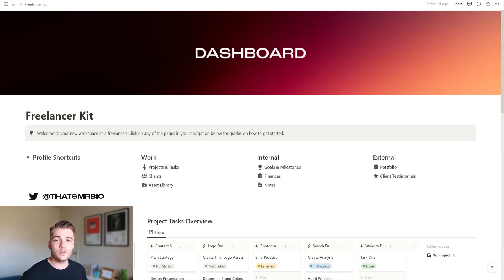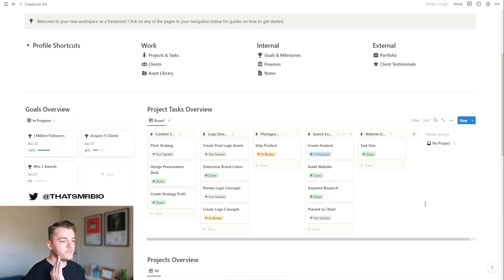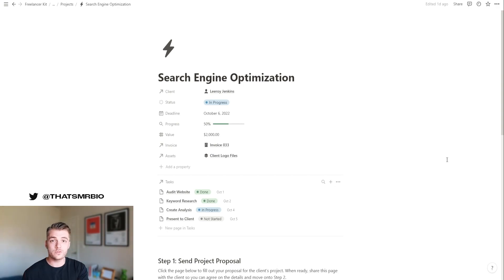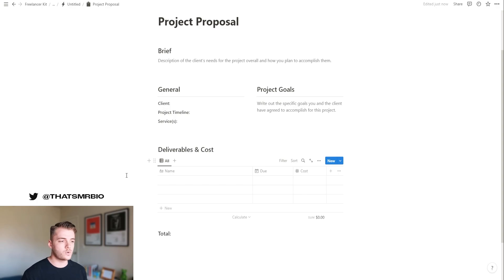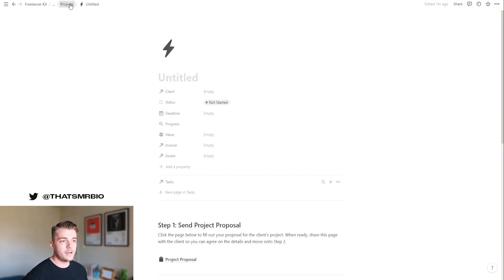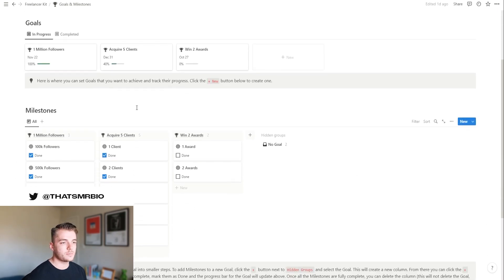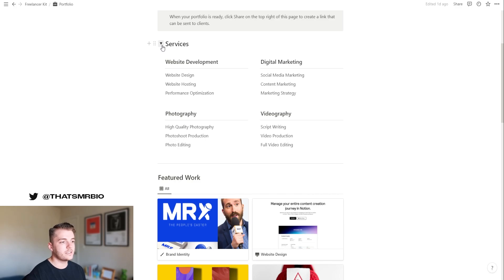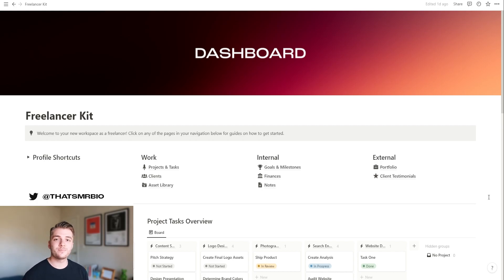Freelancer Kit (Notion Template Guide)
Easily manage your freelance business with Notion.

What's Included 👇

- Full Sales CRM
- Project Manager
- Task Manager
- Invoice Creator
- Finance Manager
- Client List
- Goals & Milestones Tracker
- Asset Library
- Notes Storage
- Guides & Tips
- Efficiency Automations for Every Page

Time Stamps ⏰
0:00 : Intro
0:35 : Dashboard
1:16 : Projects & Tasks
3:52 : Clients
4:03 : Asset Library
4:16 : Goals & Milestones
4:29 : Finances
4:44 : Notes
4:59 : Portfolio
5:18 : Client Testimonials
5:35 : Outro